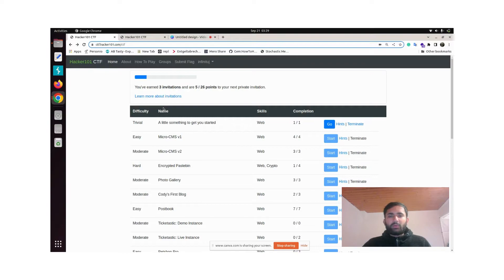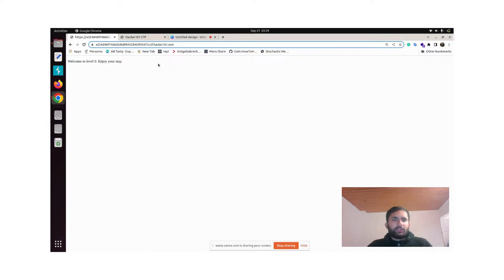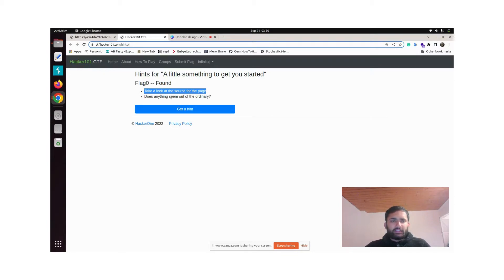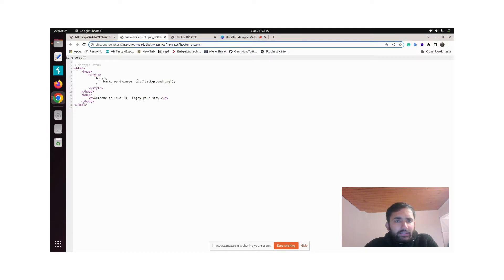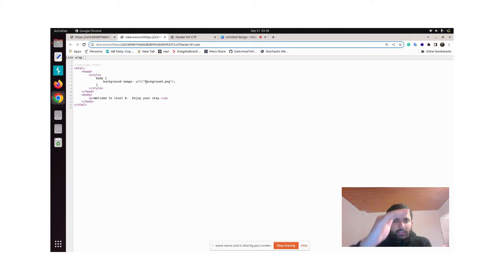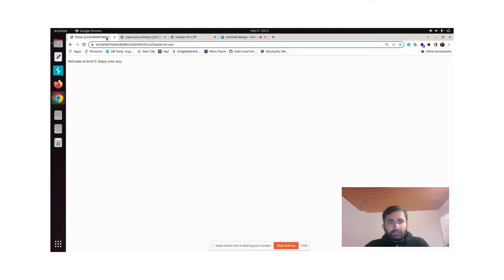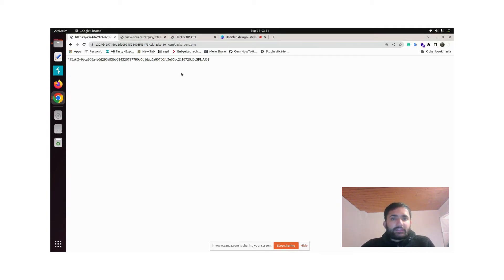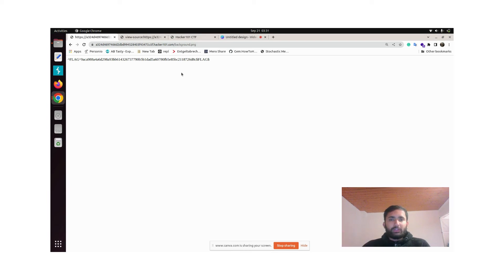Hacker101 A little something to get you started CTF | flag 0 | Hackerone CTF challenge solution